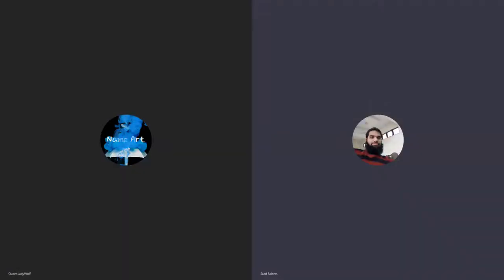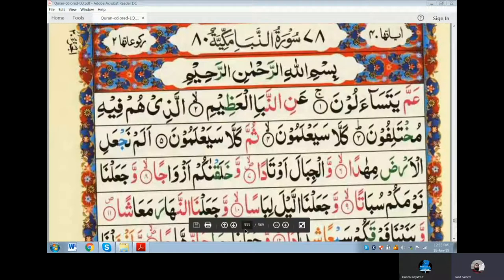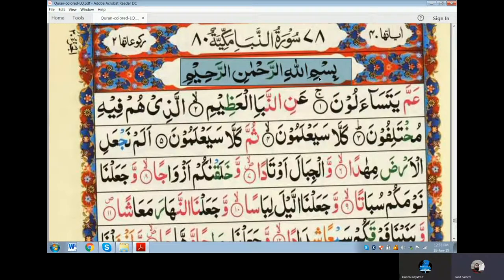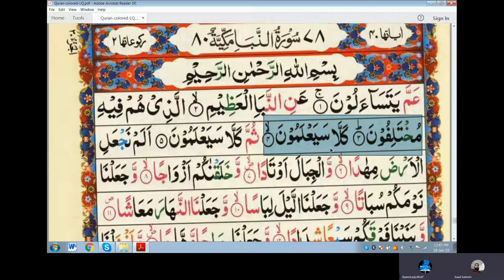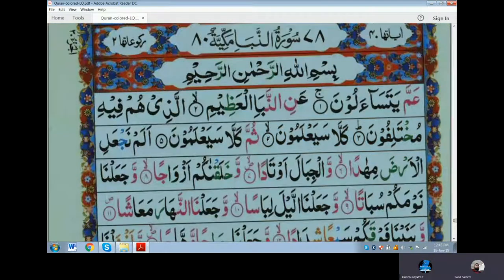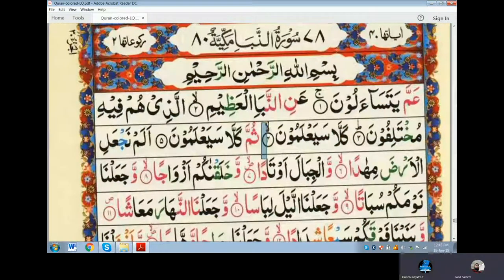Lesson 29 of online Arabic course of Jackson from Holy Quran